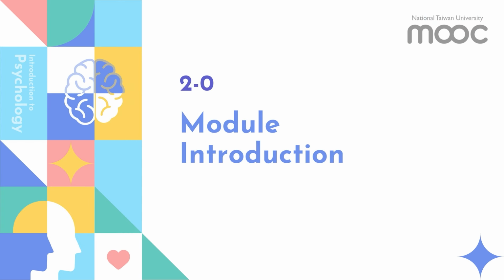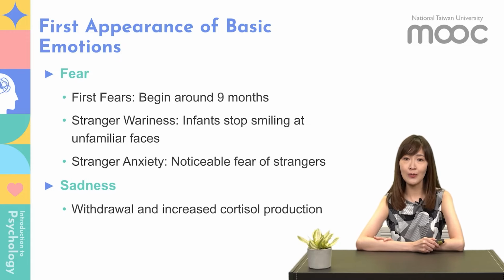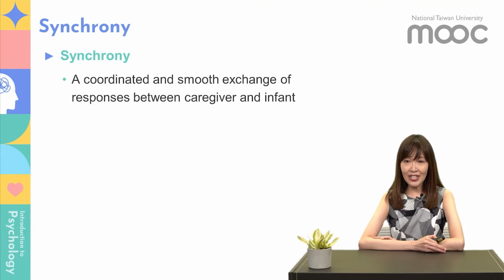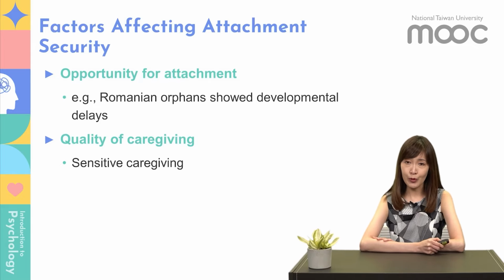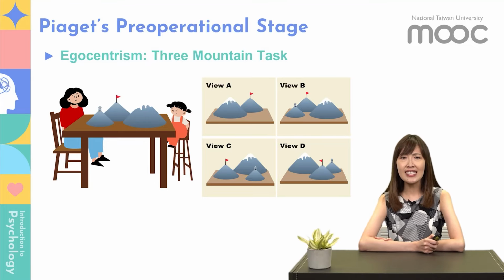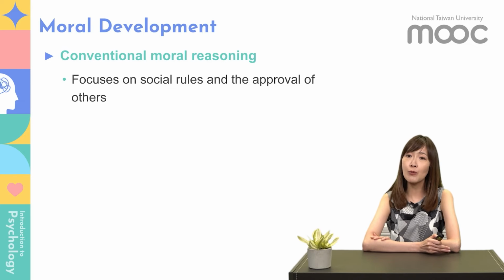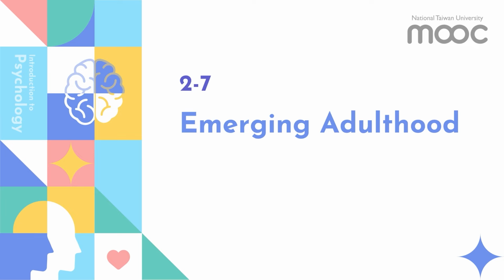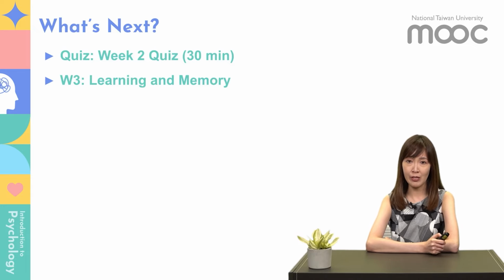Introduction to Psychology 02. Lifespan Development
NTU OCW X NTU MOOC
Course Title: Introduction to Psychology
Instructor: Catherine Pei Wern Chou, Department of Psychology

In this module, we will join the journey of human development from conception to aging. We will explore prenatal development, emotional growth and changes, cognitive milestones, and the complexities of psychosocial development across the lifespan. From infancy through adolescence to adulthood and aging, we will discuss the characteristics in various life stages and transitions that shape the trajectory of each individual’s life.

00:00:07 2-0: Module Introduction
00:03:08 2-1: Prenatal Development
00:07:27 2-2: Emotional Development
00:20:56 2-3: Attachment
00:31:17 2-4: Cognitive Development: Piaget’s Theory
00:40:34 2-5: Moral Development
00:47:58 2-6: Adolescent Development
00:55:28 2-7: Emerging Adulthood
00:59:16 2-8: Adulthood and Aging